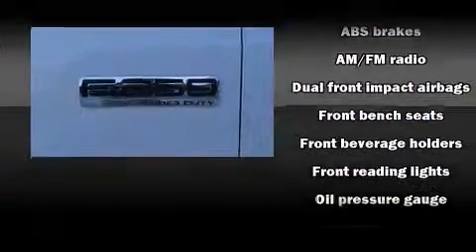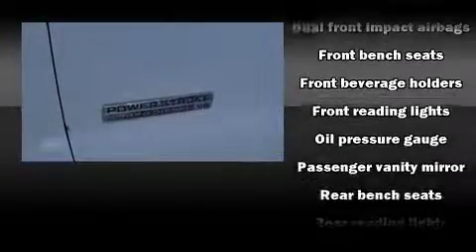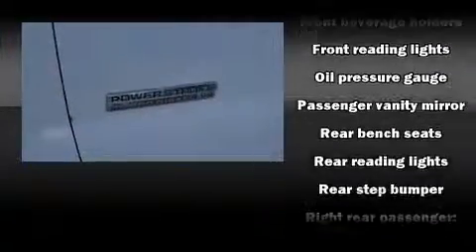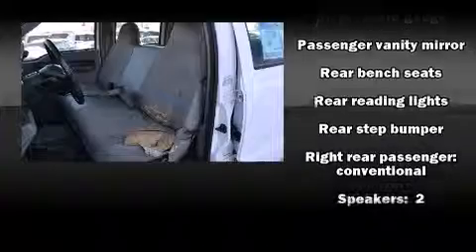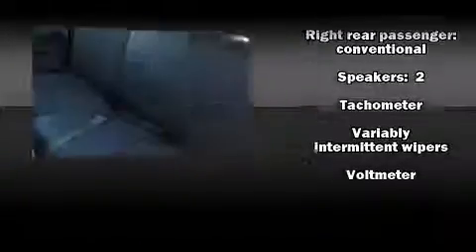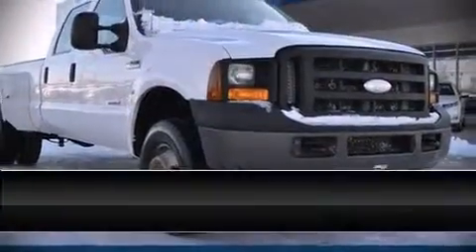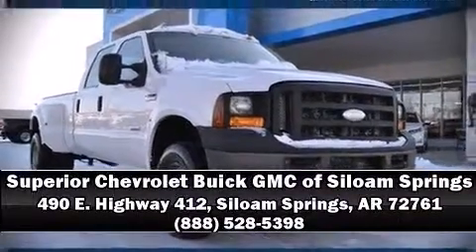2006 Ford F-350 in Siloam Springs, AR 72761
490 E. Highway 412

Come test drive this 2006 Ford F-350. It features an automatic transmission, 4-wheel drive, and a powerful 8 cylinder engine. It distinguishes itself from the competition with features such as: front and rear reading lights, a tachometer, variably intermittent wipers, a rear step bumper, and more. It also arrives with a Carfax history report, providing you peace of mind with detailed information. We have a skilled and knowledgeable sales staff with many years of experience satisfying our customers needs. We'd be happy to answer any questions that you may have. We are here to help you.